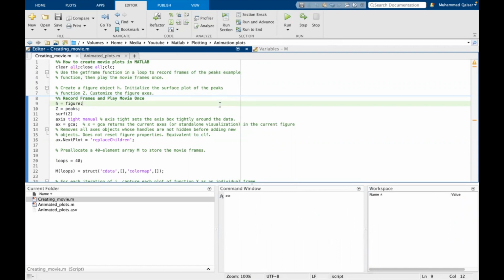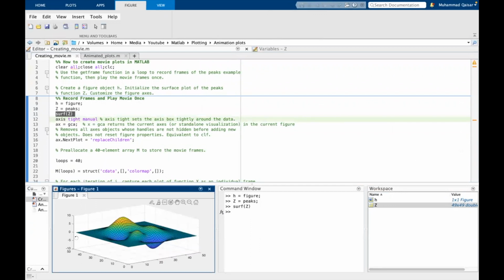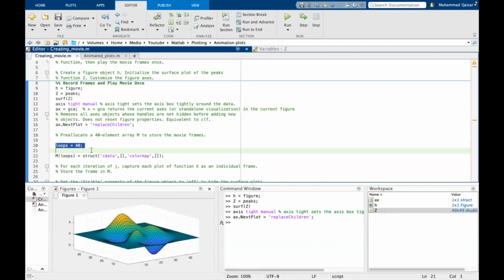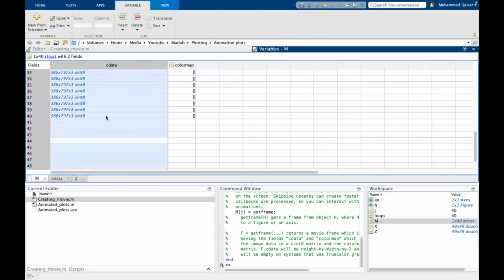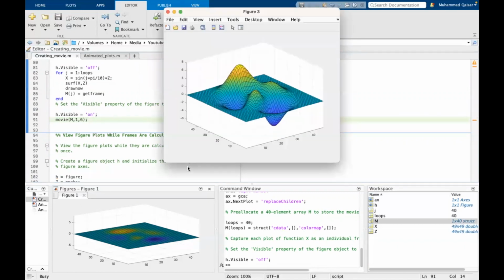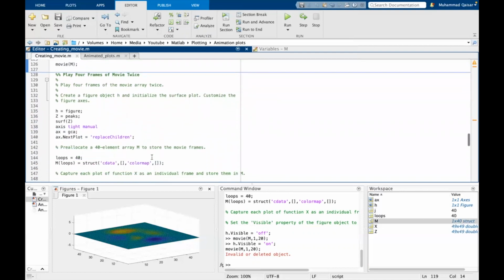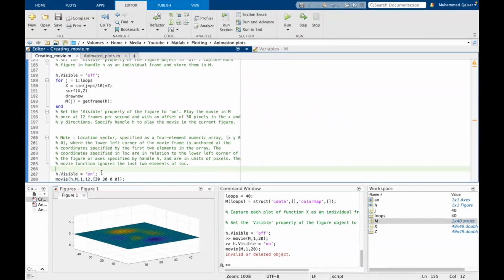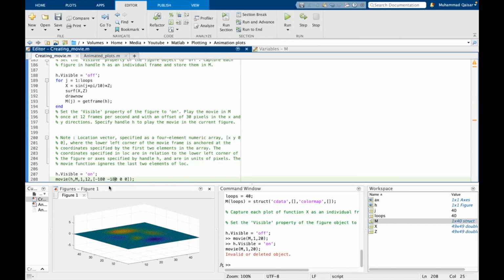How to Create Movie Plot in MATLAB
This video will explain:
 1. How to create movie plots in MATLAB?
2. How to record frames and play movie once
3. How control movie speed by specifying frames per second (Controlling speed).
4. View Figure Plots While Frames Are Calculated.
5. Hide Figure Plots While Frames Are Calculated.
6. Repeat movie frames.
7. Play movie frames in corner or offset by certain pixels.